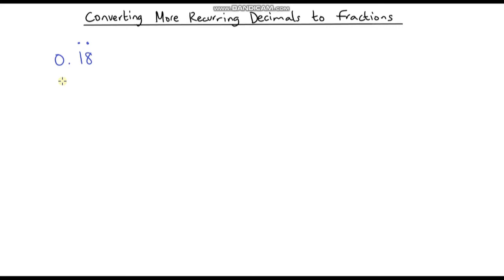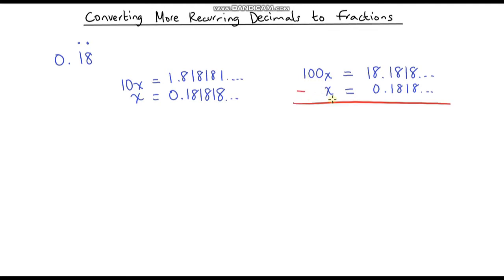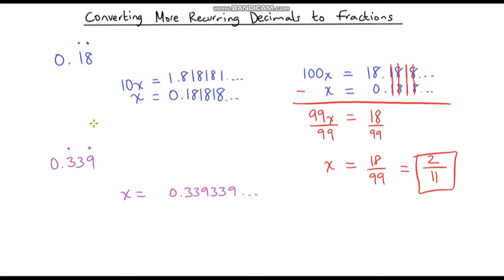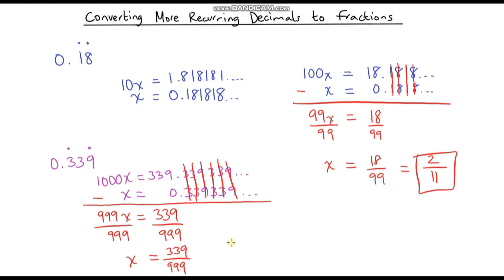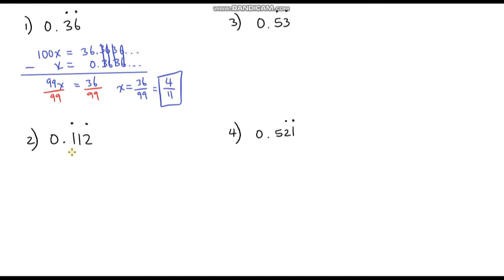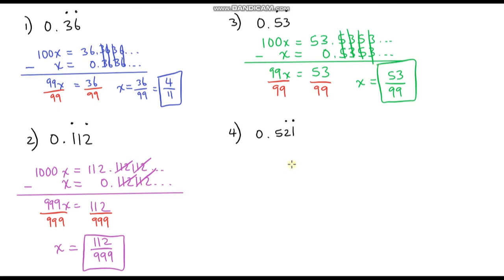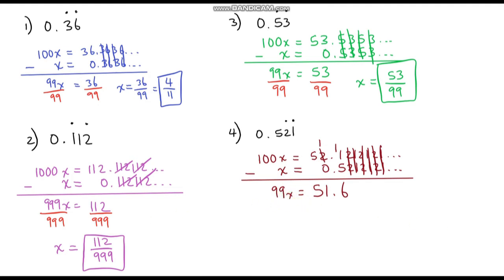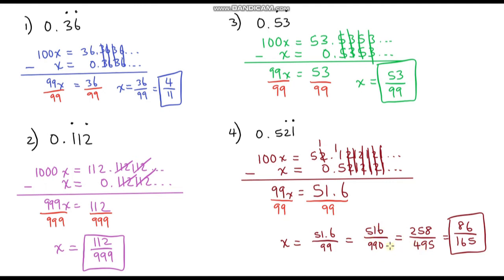Converting Recurring Decimals to Fractions 2 of 2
This is the second part of the two videos on converting recurring decimals to fractions. In this video, I explain how to converting recurring decimals where there is more than one digit that recurs.